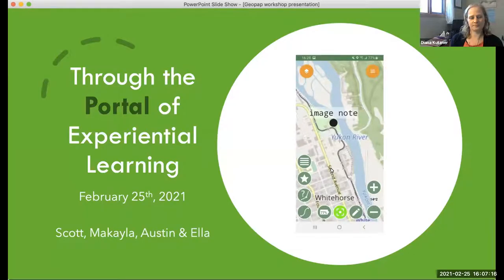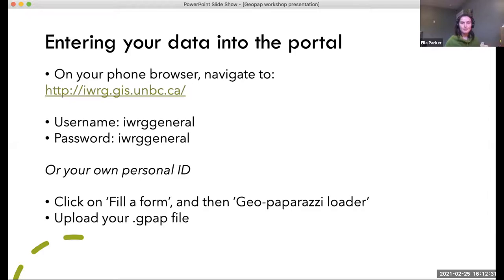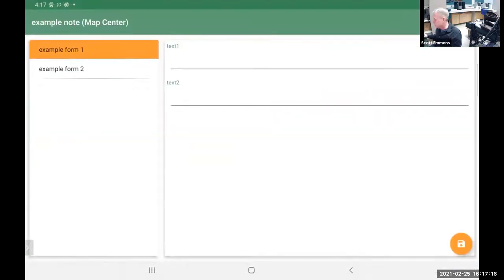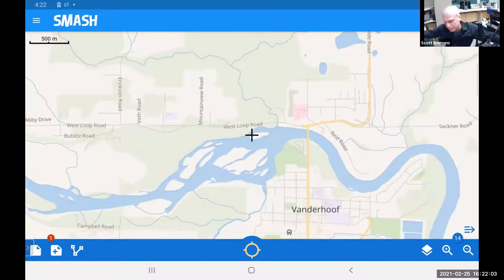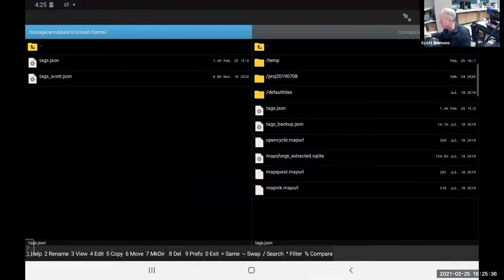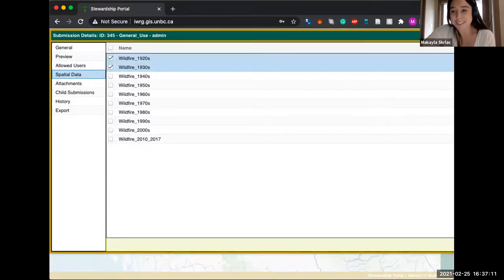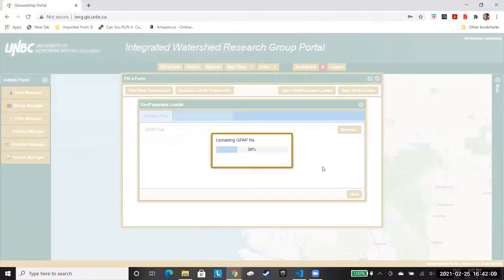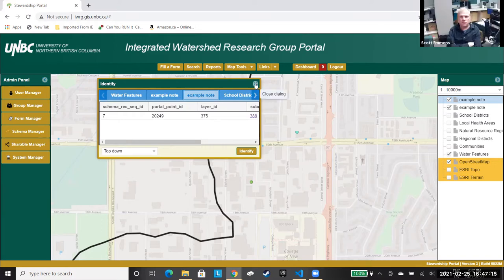Through the Portal of Experiential Learning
Ella, Makayla, Scott, & Austin take viewers through a workshop, hosted for the Koh-learning 2020 Khit/Khui (Winter) Festival, where we demonstrate how field data from apps such as Geopaparazzi or SMASH can be uploaded to the Portal.